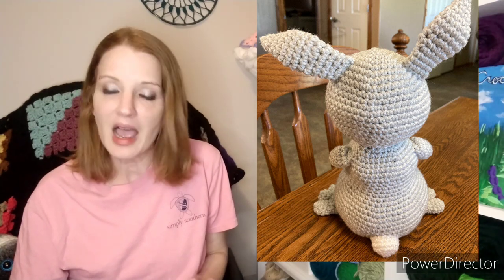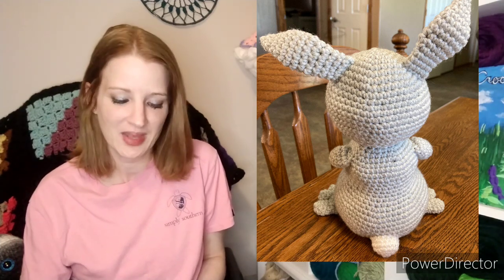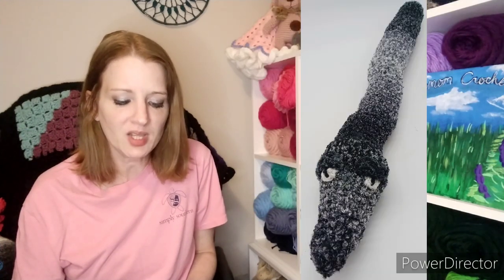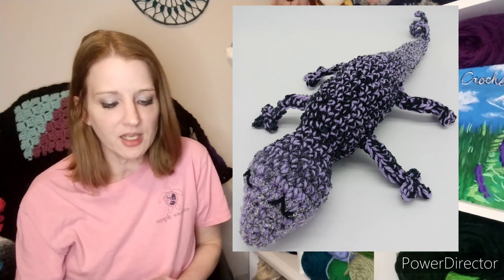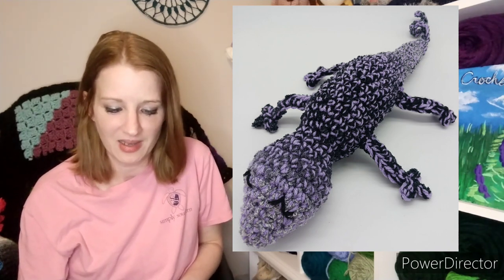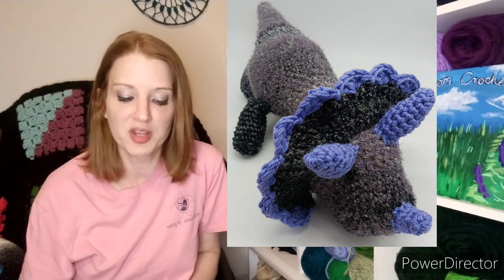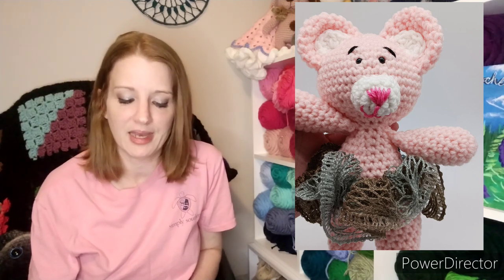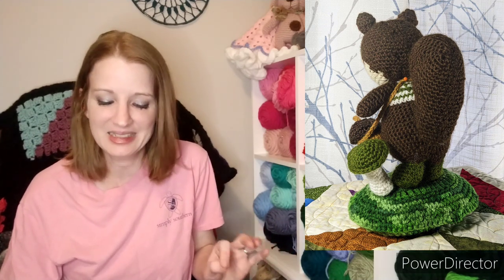Featured Photos Friday #30 (6-23-23)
Hello Everyone! Today I am sharing some photos that viewers have emailed me! Please add in the subject box of your email Friday Video so I know it is okay to share! Thank you all so much for watching and I hope you enjoy seeing these wonderful creations!
💜 Julie

Pattern Links🌼

✨ Thank you Kathleen for sharing!

✨Thank you Marie for sharing!

🔹No pattern link

✨Thank you Elaine for sharing!

✨Thank you Cindy for sharing!